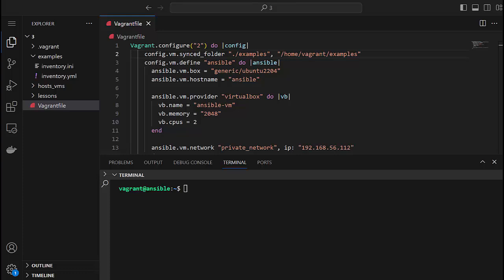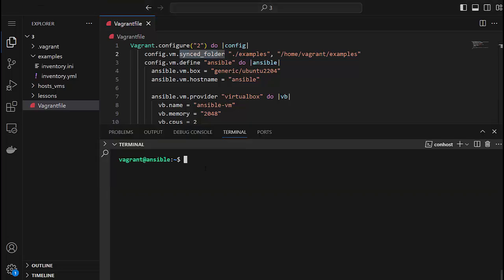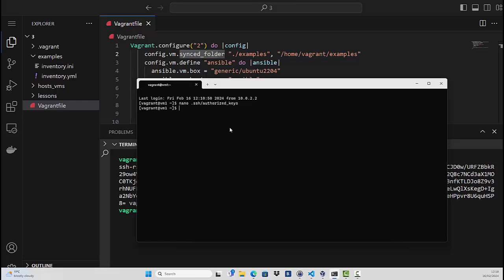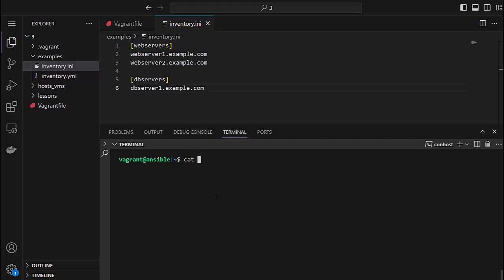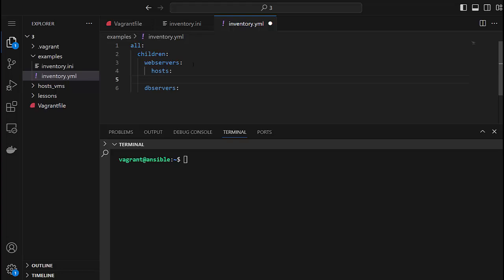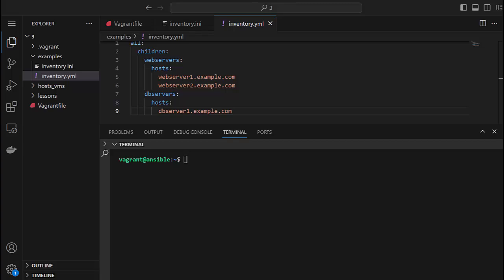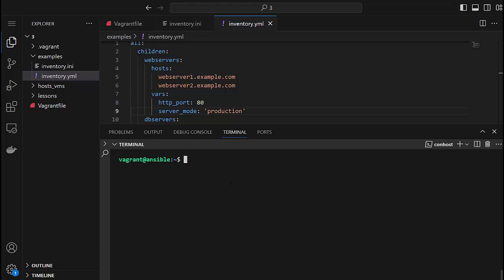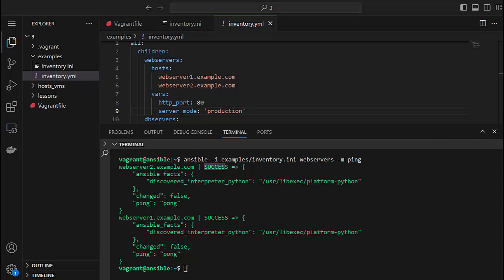Hands On Ansible: Implementing Hosts and Groups in Practice